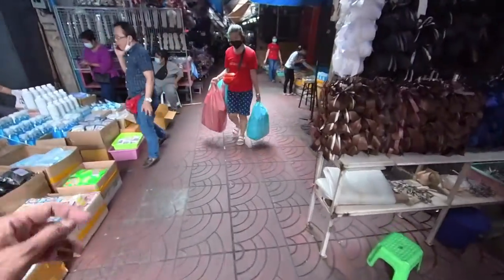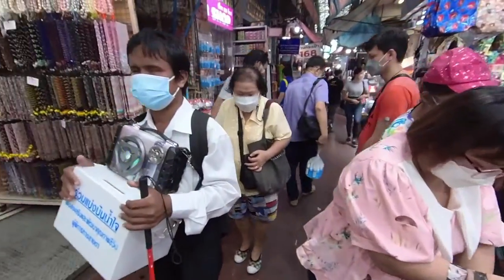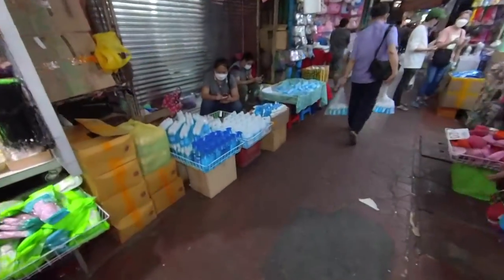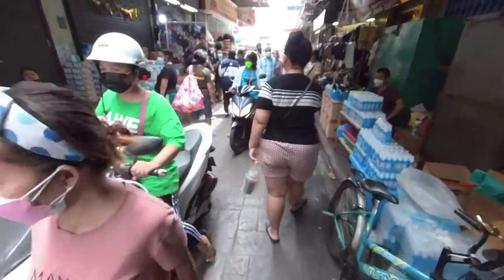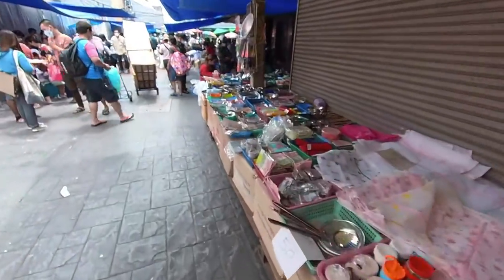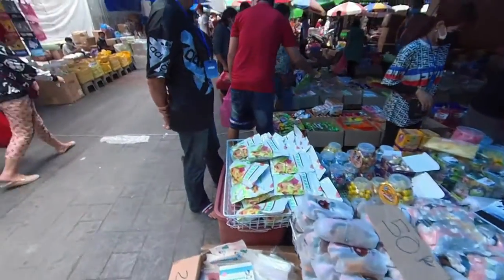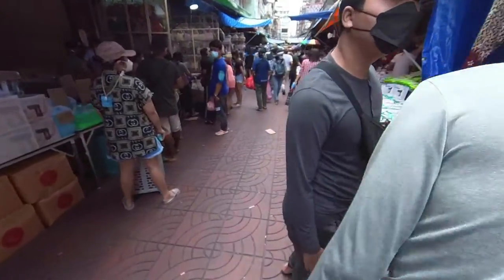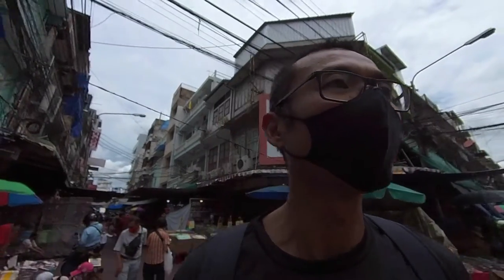Anyhow Series - Explore Bangkok - Pho Phanit Alley Market Walk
A short walk along Pho Phanit Alley Market

It is near to the junction of Ratchawong and Yaowarat Road. Walking distance from Wat Mangkon MRT station.

There are many items you can find here from household, wallets, bags, masks, street foods, toys, clothings etc.